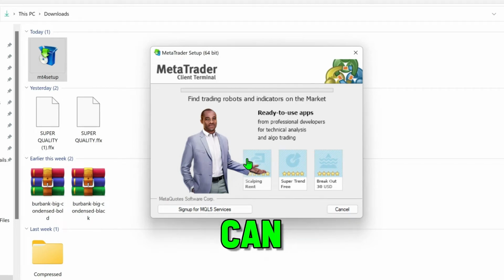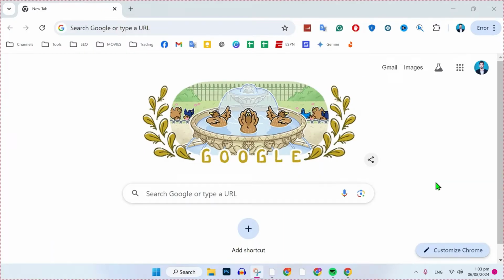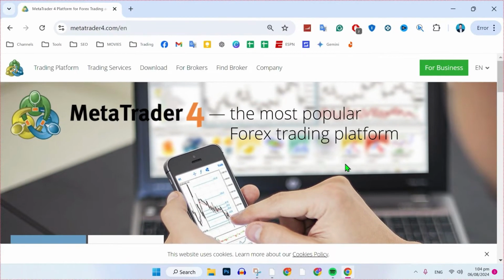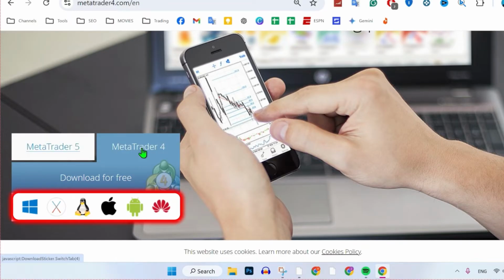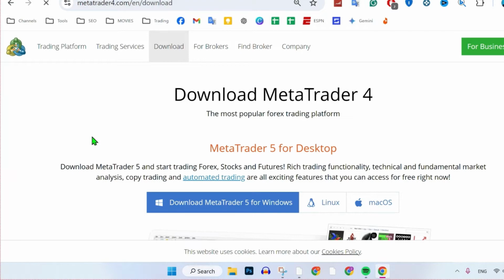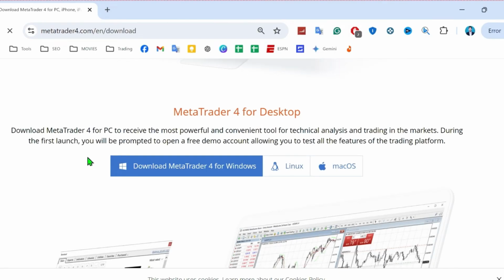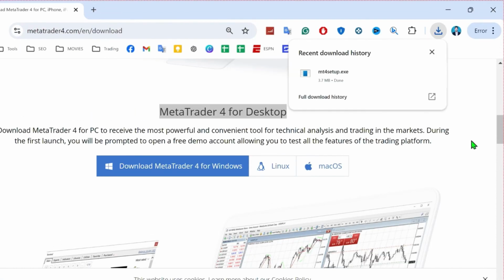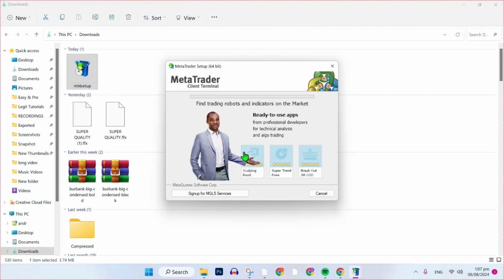How to Download and Install MetaTrader 4 on PC/Laptop (2025 Updated Way)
In this Tutorial you'll learn How to Download and Install MetaTrader 4 on PC-Laptop in 2025.

"Ready to start trading with MetaTrader 4 on your PC or laptop? In this tutorial, we'll guide you through the complete process of downloading and installing MetaTrader 4, the popular trading platform for forex, CFDs, and more.

Join us as we walk you through each step, from downloading the MetaTrader 4 setup file from the official website to installing the platform and configuring it for your trading needs. Our detailed guide ensures you'll have MetaTrader 4 up and running on your PC or laptop in no time.

By following our instructions, you'll be able to start trading and analyzing markets with MetaTrader 4, one of the most trusted platforms in the industry. Watch now to learn how to install MetaTrader 4 and begin your trading journey!

By The End Of This Tutorial, You'll Have a Fully Known By How to Download and Install MetaTrader 4 on PC-Laptop